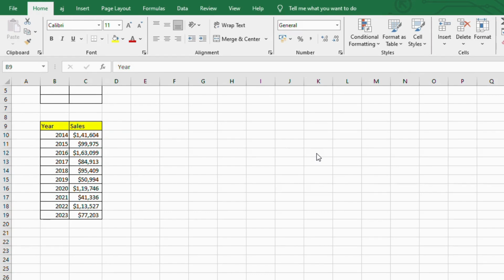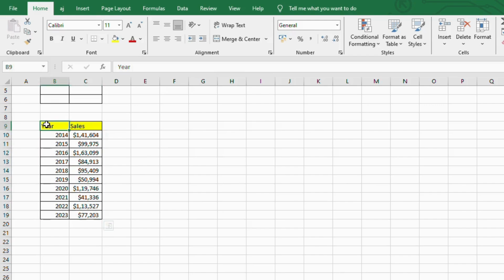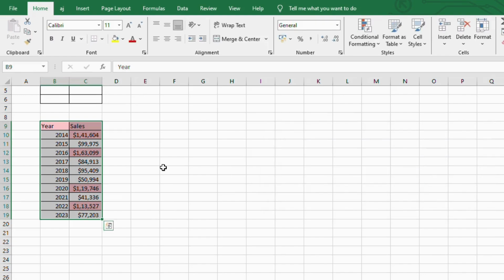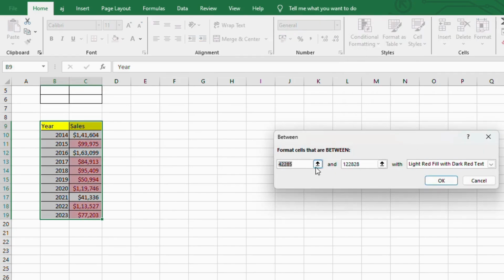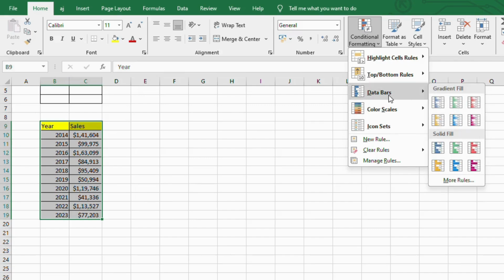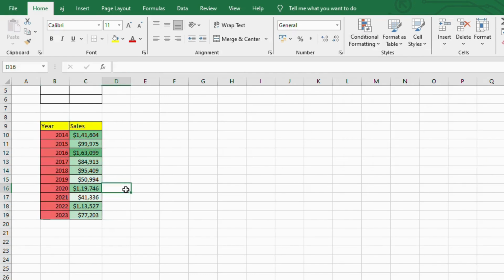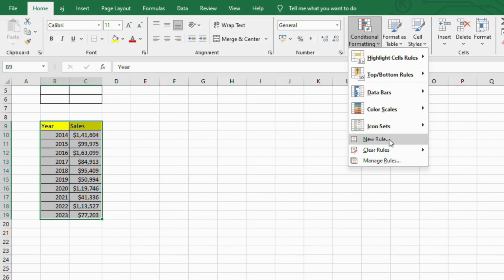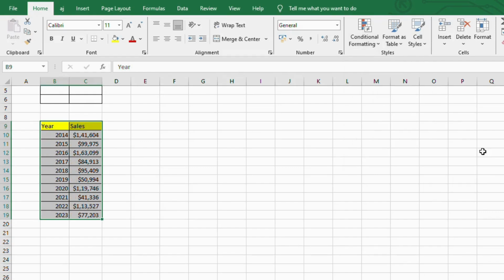Basics of Conditional Formatting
Here is a basic tutorial on how to use conditional formatting in MS Excel.